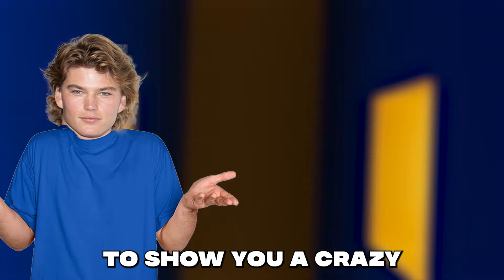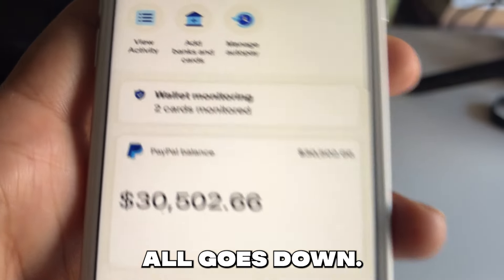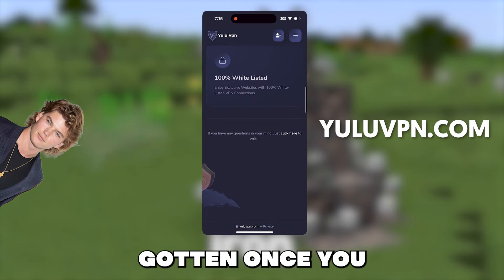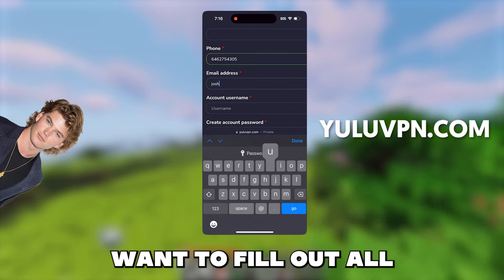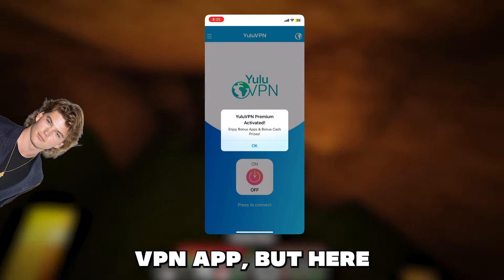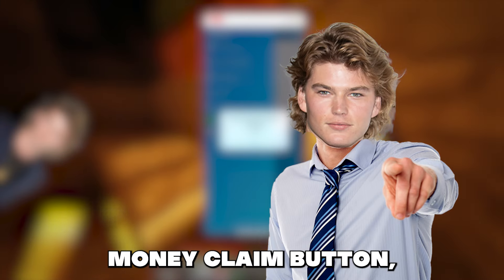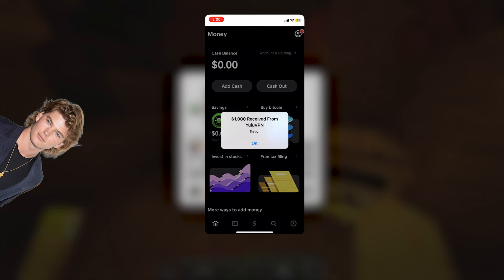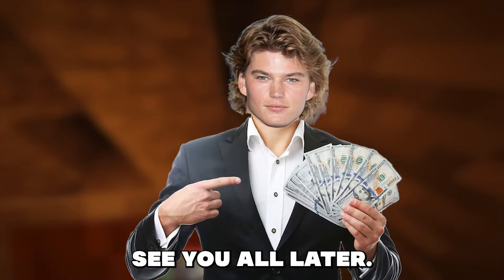How to Get FREE PayPal Money In Minutes... *$1000 CODE WORKS*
How to Get Free Paypal money - Free Paypal money codes, hey guys in this tutorial I will show you how to get free paypal money fast and easy in 2024 , with this paypal money code, you must try this out asap.

It's super easy and I Was able to get unlimited money on paypal , super easy